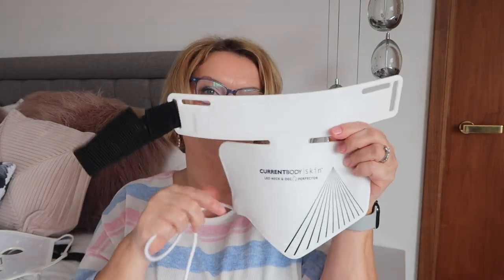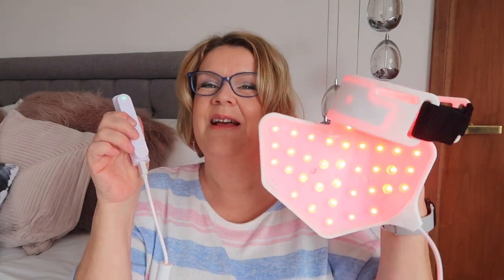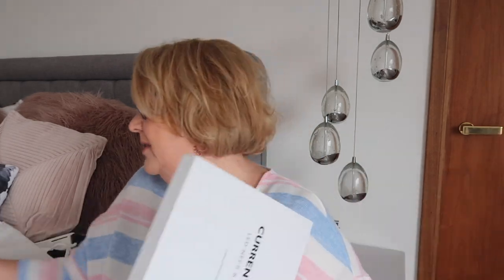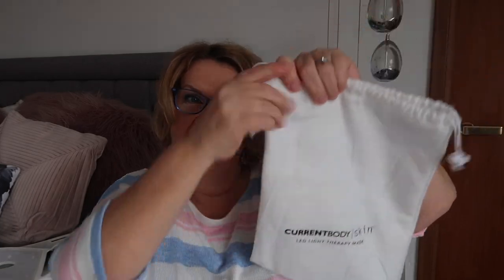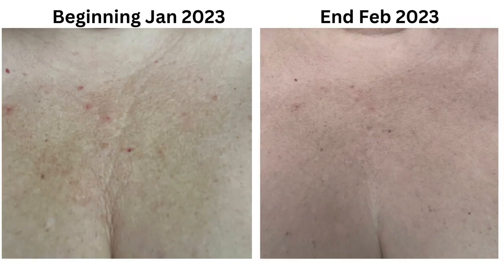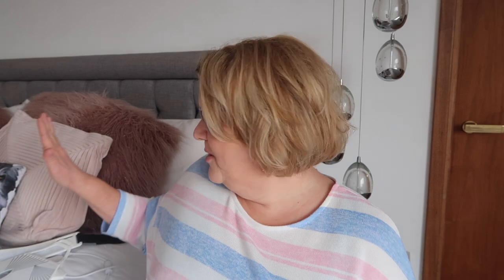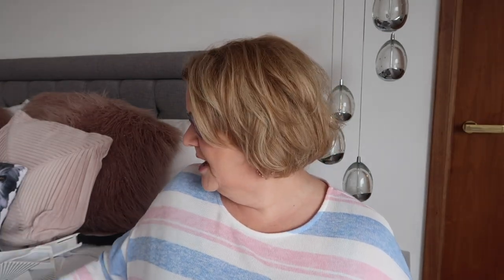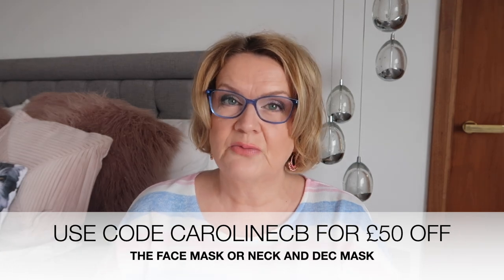Over 50 Anti Ageing Skincare Device Review (Ad)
Hello!  I hope you enjoy the update on the mask I originally reviewed back in December, along with a new review of the "neck and dec" mask. I have been using the face LED mask for 3 months now and I am really pleased with the results so I was excited to try the neck and deck device. Both devices have improved my appearance of wrinkle.